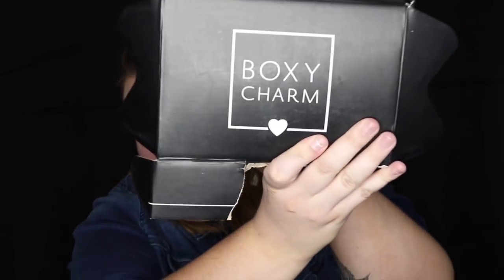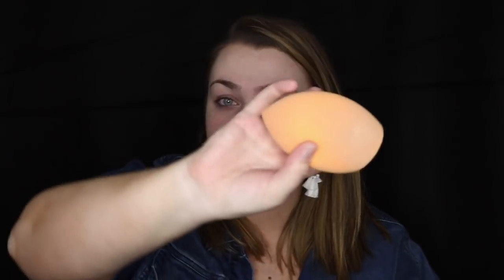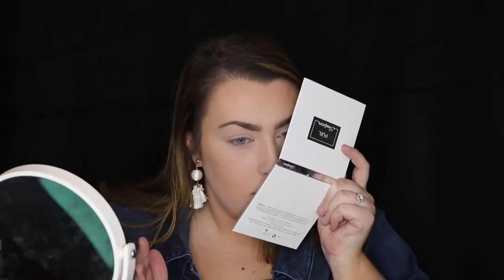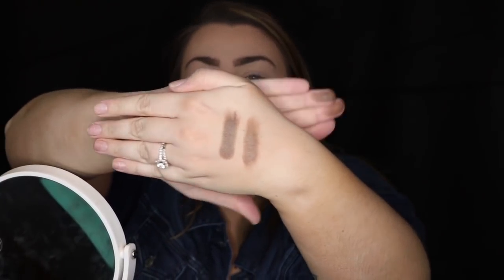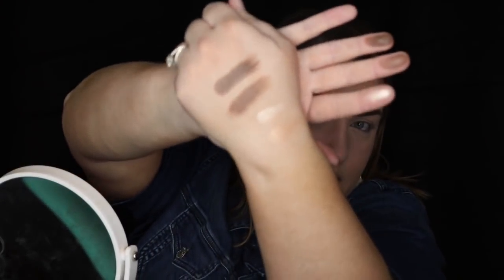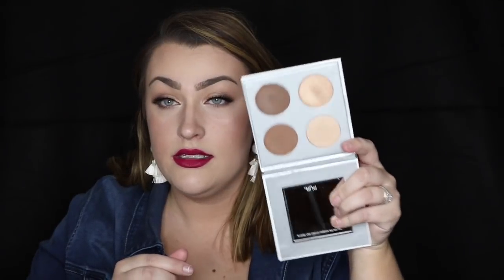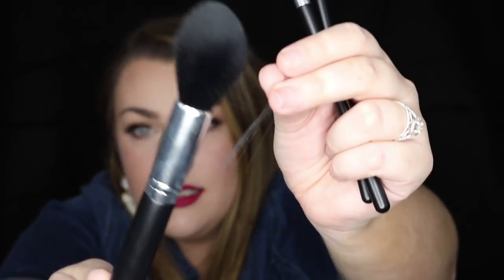Full face using May's BoxyCharm!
Hey everyone! Grab some snacks cause this video is going to be a long one. I'm so excited to be starting my channel, and I hope you guys enjoy. Please leave feedback in the comments below, and let me know what you guys wanna see more of!

XOXO Nikki

Products used:
Primer: CoverFX  Blurring Primer

*after wearing this more, I'm not a huge fan! The primer is extremely matte so if you are oily you may love it!

Setting Powder: Coty Airspun Loose Face Powder in Naturally Neutral

Eyebrows: IT Cosmetics Brow Powder Universal Eyebrow Pencil in Taupe